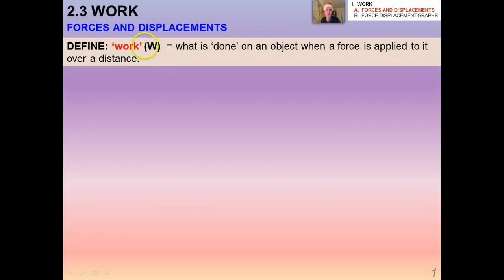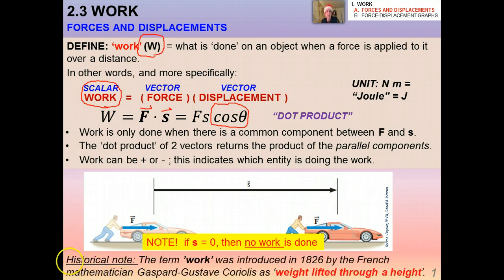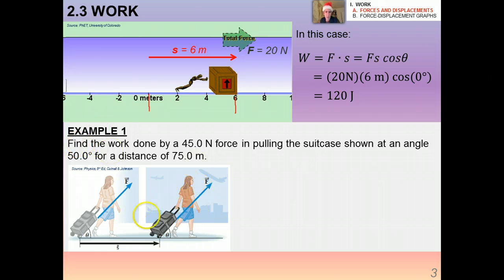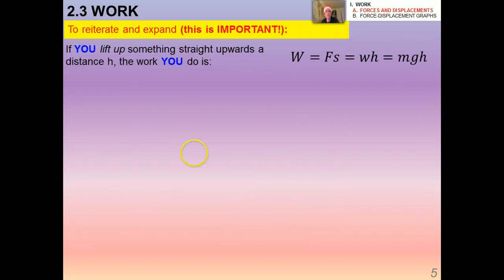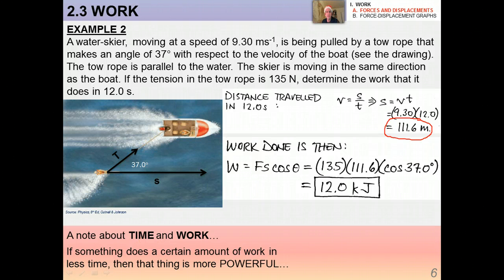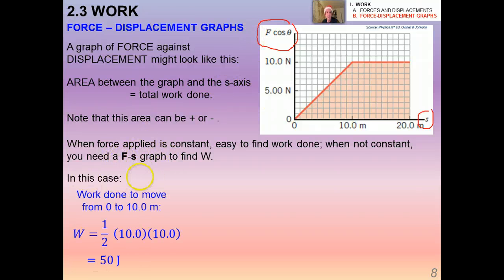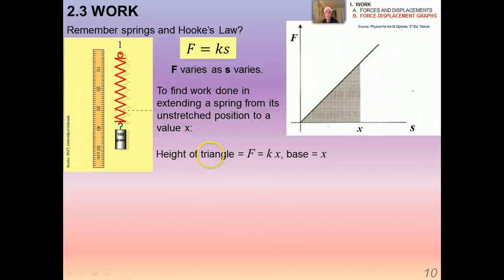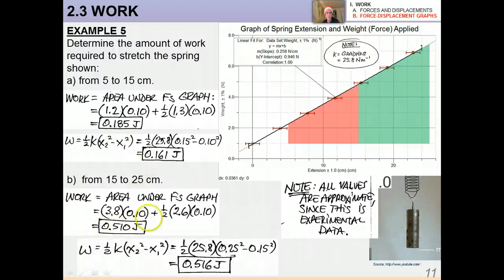2.3.1 Work (1-11)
IB Physics lecture on force through a displacement (work), gravitational potential energy, and how to determine the work done by using a force-displacement graph. Springs and Hooke's Law are also discussed.